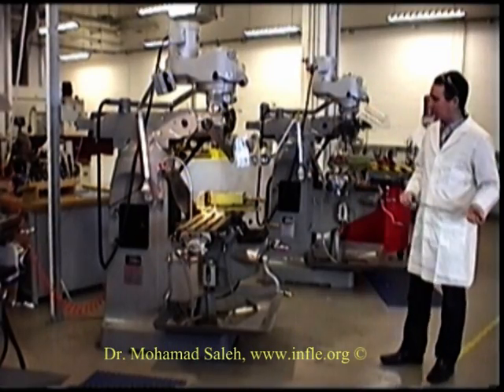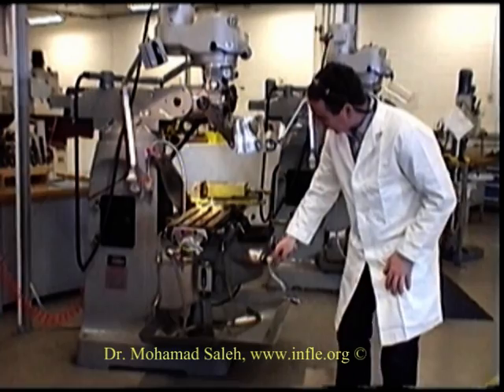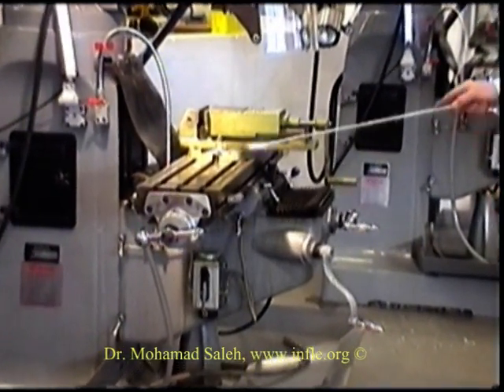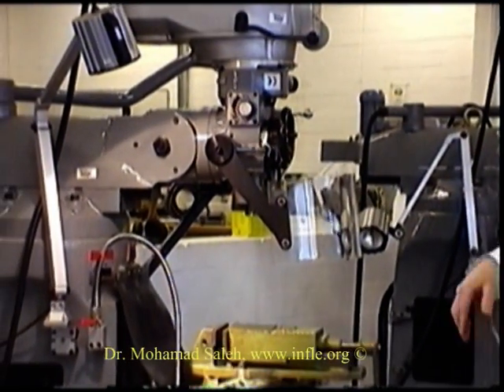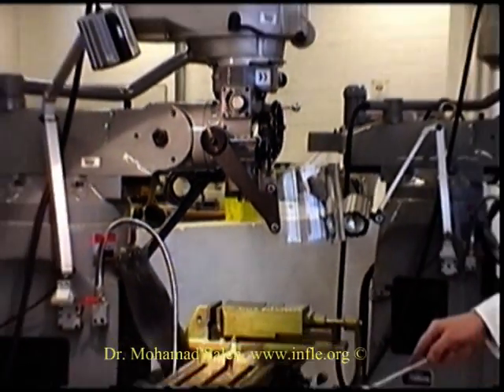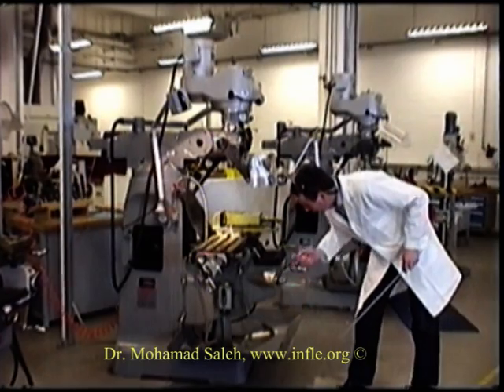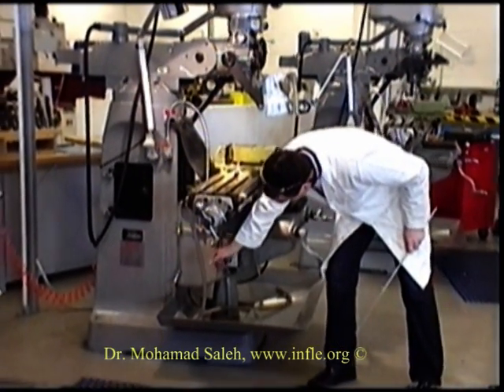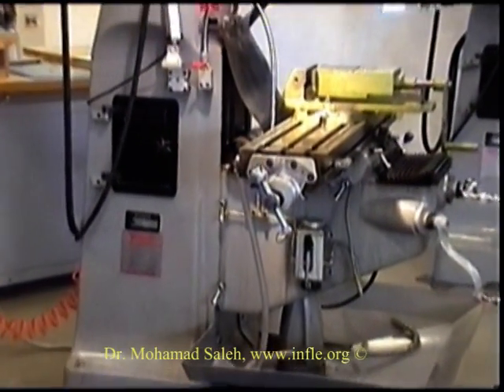Main parts of a milling machine.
Practical demonstration showing the main parts of a milling machine.